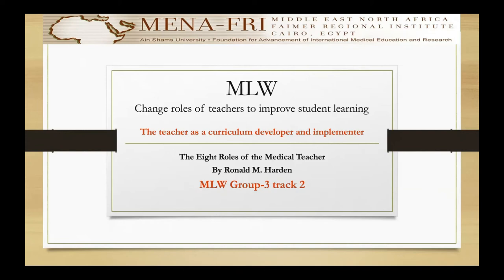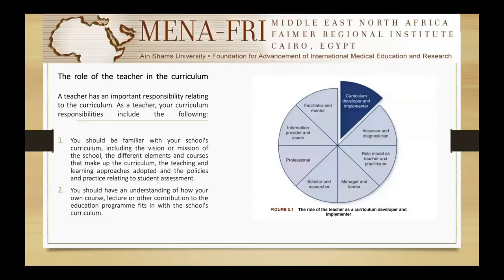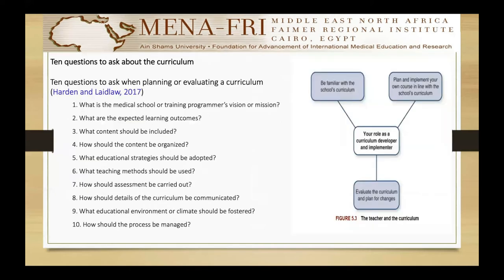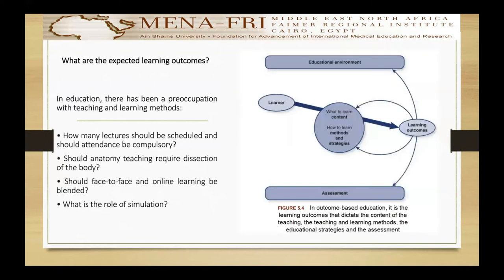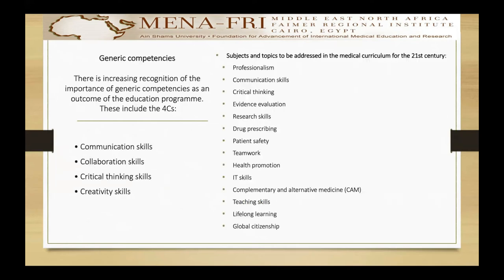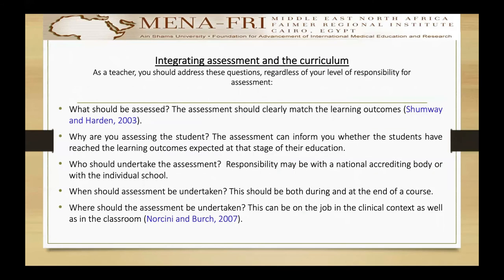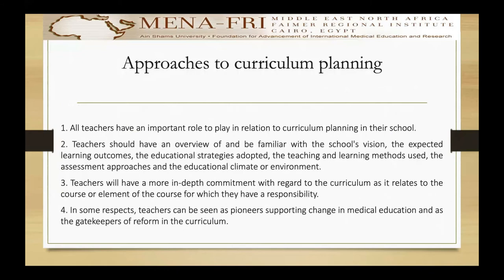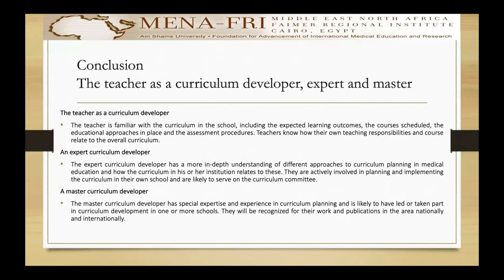ML Web Change roles of teachers to improve student learning Group 3